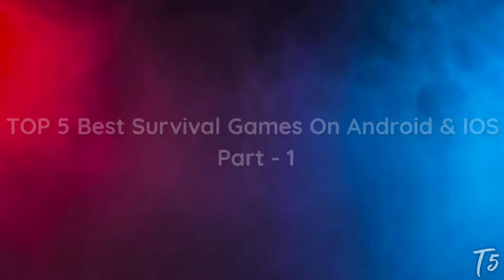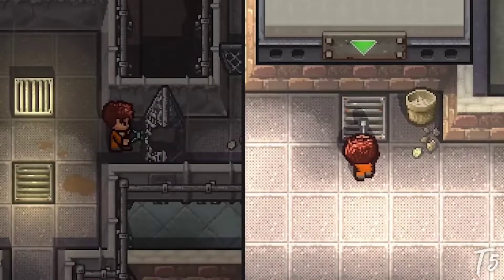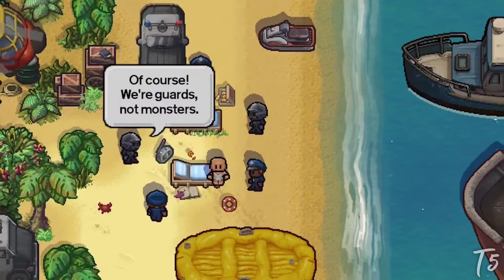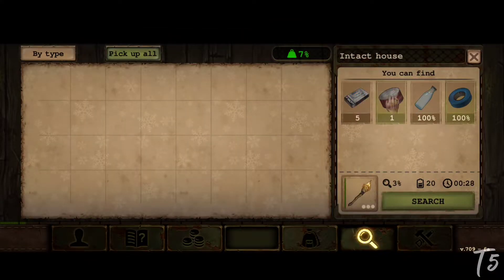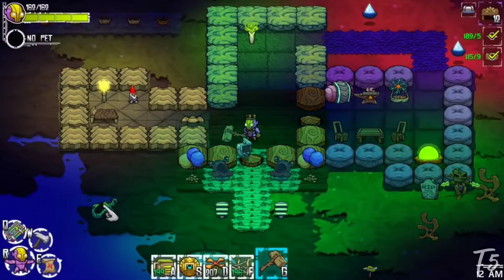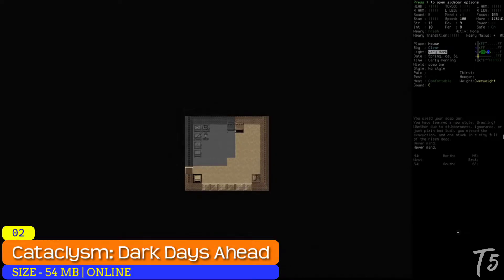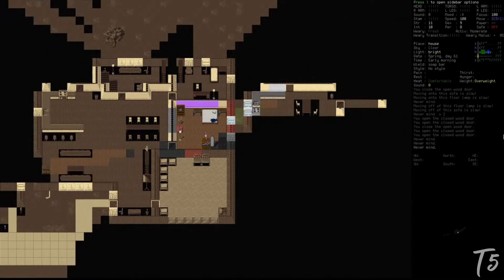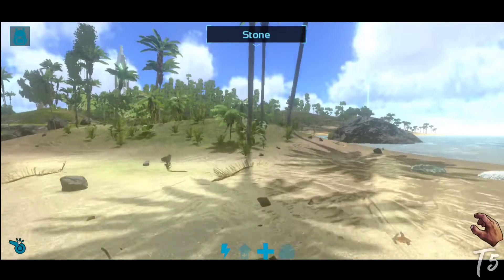TOP 5 Best Survival Games For Android & IOS Part - 1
❖ In this video you can see, Best survival games for android, best survival games for ios.

❖ 𝐒𝐮𝐫𝐯𝐢𝐯𝐚𝐥 𝐆𝐚𝐦𝐞𝐬

➺ 𝐆𝐚𝐦𝐞 𝐋𝐢𝐧𝐤𝐬

➺ Game 5 - The Escapists 2: Pocket Breakout
» Size - 420 MB | Offline | ₹ 650.00

➺ Game 4 - Day R Survival – Lone Survivor
» Size - 148 MB | Offline | Free

➺ Game 3 - Crashlands: Story-driven Crafting ARPG
» Size - 96 MB | Offline | ₹ 590.00

➺ Game 2 - Cataclysm: Dark Days Ahead
» Size - 54 MB | Online | Free

➺ Game 1 - ARK: Survival Evolved
» Size - 2.4 GB | Offline | Free